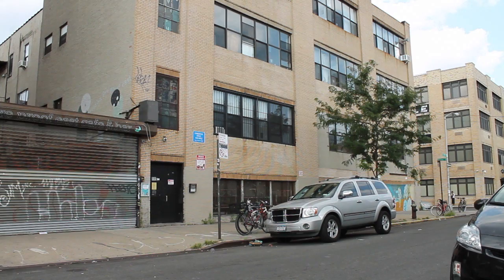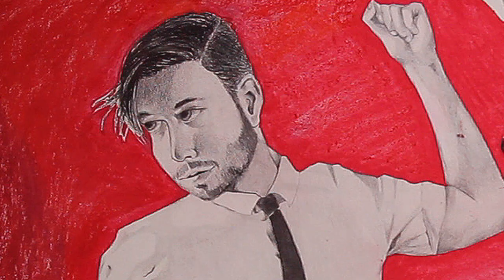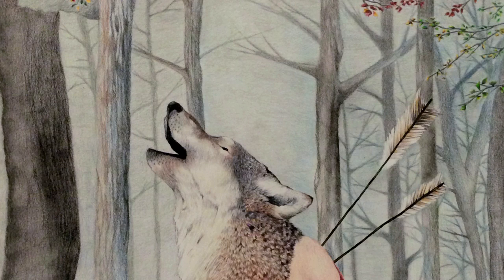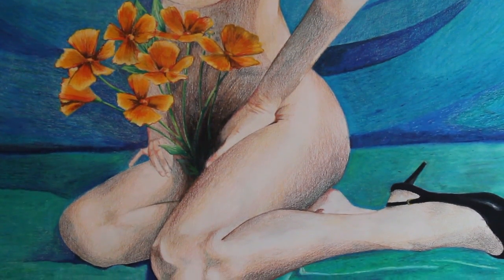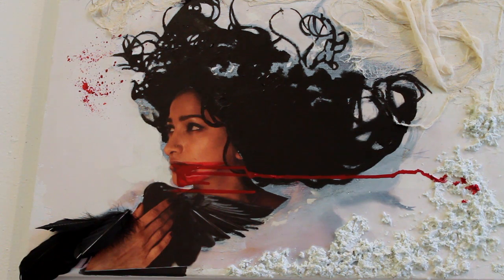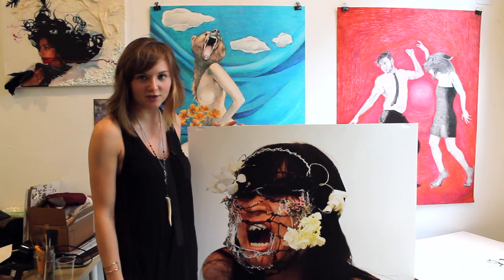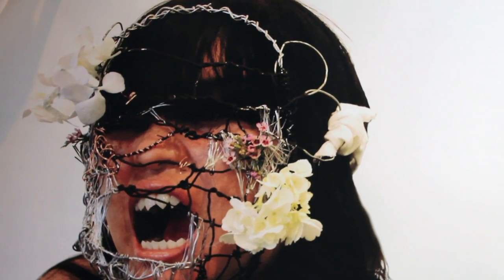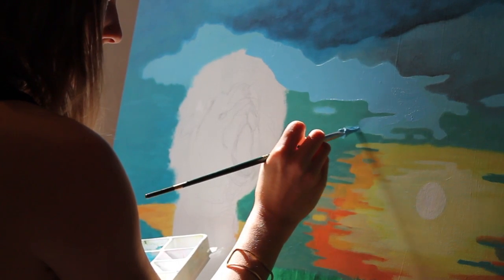Juliana Stankiewicz Studio Tour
Juliana Stankiewicz describes her artwork and the process behind it.  Her series, Ferociously Beautiful, depicts women revealing their inner beast – illustrating that while experience makes us beautiful, it can also create a strong, sometimes dangerous, force to be reckoned with.

The video features music by Prism House and Gustav Baller.